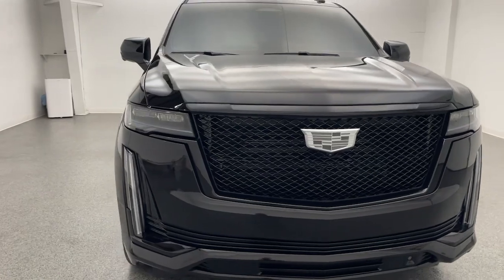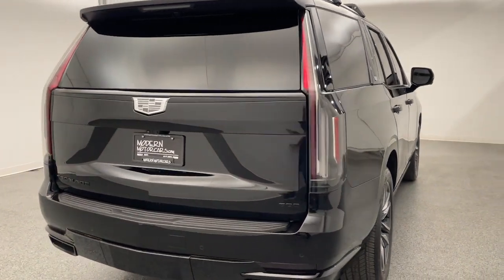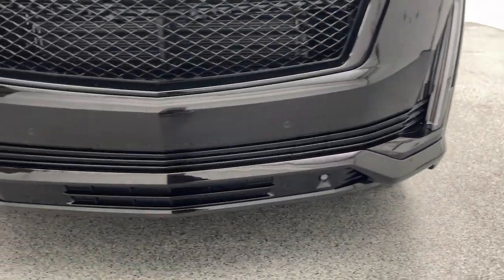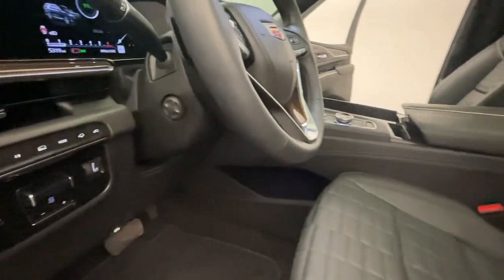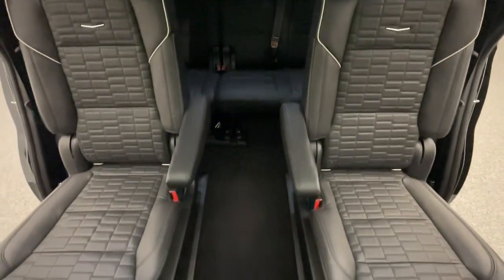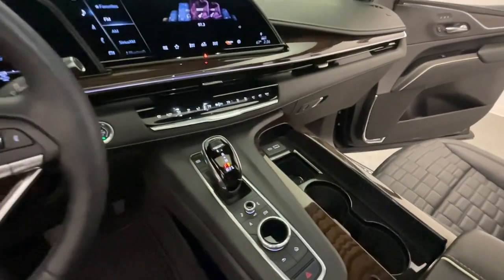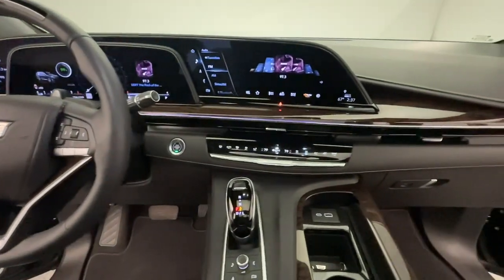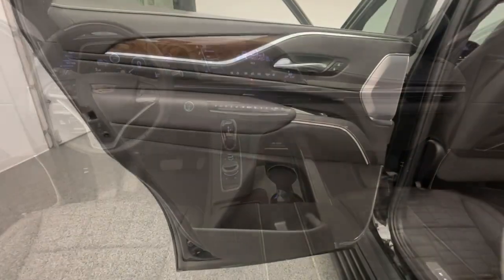2022 Cadillac Escalade Nixa, Springfield, Ozark, Branson, Joplin, MO 201462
Black Raven Used 2022 Cadillac Escalade Sport Platinum available in Nixa, Missouri at Modern Motorcars. Servicing the Springfield, Ozark, Branson, Joplin, MO area.

Modern Motorcars
1856 N Deffer Dr

Super Cruise, Night Vision, Power Assist Steps, Cargo Convenience Package, Console Refrigerator w/Freezer, Rear Entertainment System, Heated Steering Wheel, Heated & Cooled Front Seats.brbr-WE DELIVER IN 300 MILES FOR FREE! br-100% ONLINE TRANSACTIONS!br-Black Raven br-Jet Black Leather Interior br-6.2L V8 Engine br-10-Speed Automatic Transmissionbr-Four Wheel Drive br-Navigation br-HUDbr-Wireless Apple CarPlaybr-Wireless Android Auto br-Panoramic Sunroofbr-Super Cruise br-Night Visionbr-Power Assist Stepsbr-Rear Seat Entertainment System br-Console Refrigerator w/Freezer br-AKG Studio Reference 36-Speaker Sound System br-Wireless Device Chargingbr-Heated Steering Wheelbr-Heated & Cooled Massage Front Seatsbr-Heated 2nd Row Bucket Seatsbr-Power Folding 3rd Row Seatsbr-Power Liftgate br-16.9in OLED Infotainment Screenbr-14.2in Diagonal OLED Cluster Displaybr-7.2in OLED Control Panel br-22in 12-Spoke Dark Android Wheelsbr-Lane Keep Assist br-Lane Departure Warning br-HD Surround Vision br-Enhanced Auto Parking Assist br-Rear Cross Traffic Alert brbr-Join the nearly 1,000 clients that have rated us an average of 4.8 of 5! The most commonly used phrases in our reviews are buying experience, fair price and highly recommend. We pride ourselves on providing an unique and friendly experience for all shoppers before, during and after the process. We place an extremely heavy emphasis on our intensive presale inspection by our team of ASE certified technicians. We then make the investments needed to bring all inventory up to the Modern Motorcars quality standards prior to considering it ready for retail. We serve the Greater Springfield Missouri area; however, our clients range from coast to coast. Over the years we have developed a very smooth process for delivery to your doorstep, free pickup at Springfield/Branson airport and premium warranties recognized in service centers nationally. In addition, we provide convenient and industry leading finance options with rates that compete with any lending source. Whether it is a vehicle purchased from Modern Motorcars or not, our Service Center is ready to handle all your needs from simple to the most complex on all makes and models. We treat every opportunity with care and focus on delivering all shoppers with our unique VIP experience providing the amenities you typically will not find in a family owned and operated dealership. We invite you to inspect our reviews and look forward to working with you!